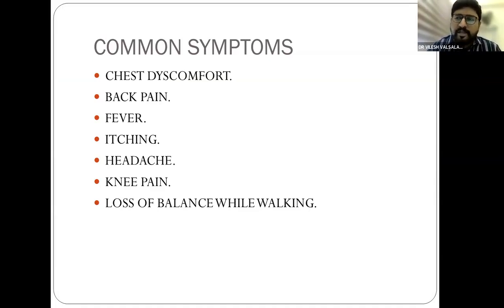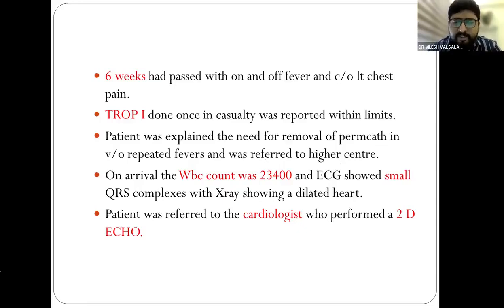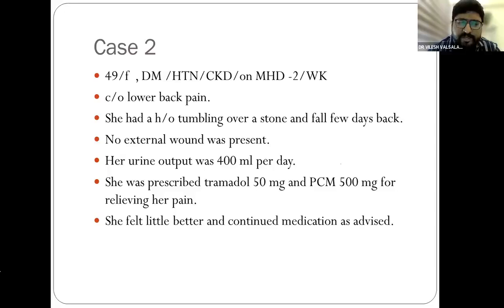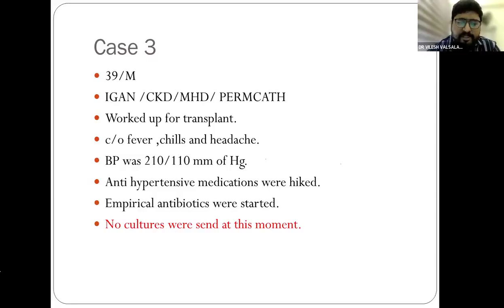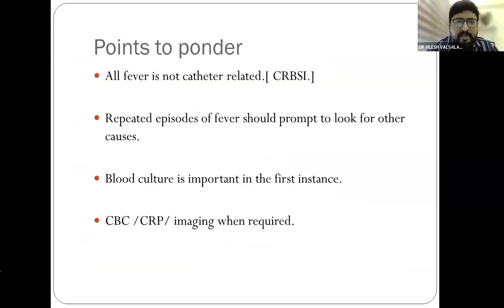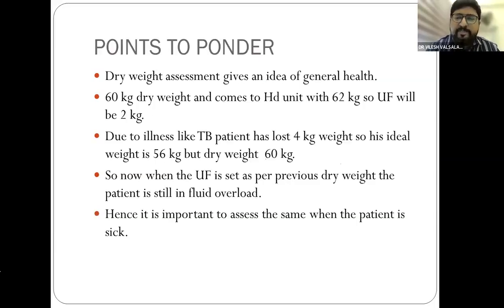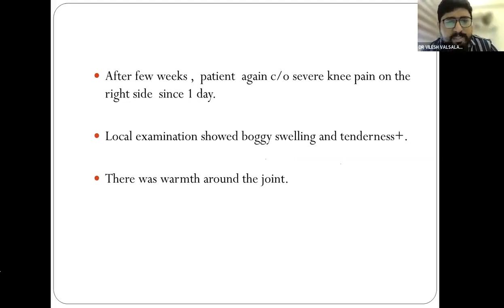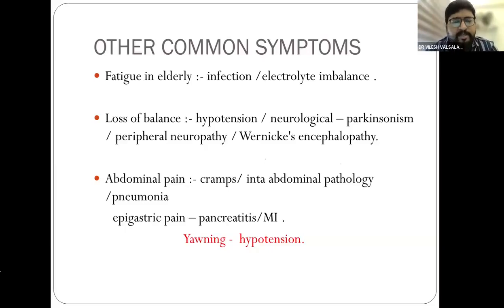Talk on Common Symptoms Uncommon Diagnosis in Dialysis Patients by Dr. Vileesh Valsalan.